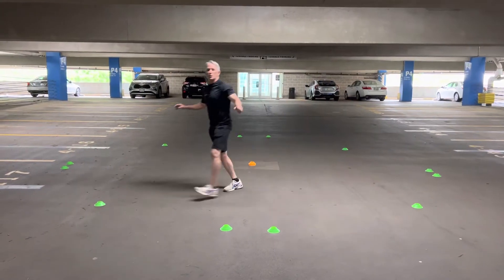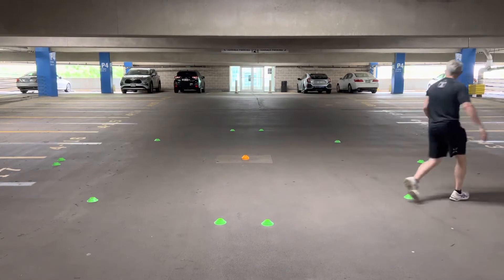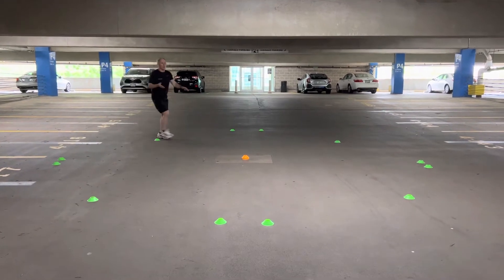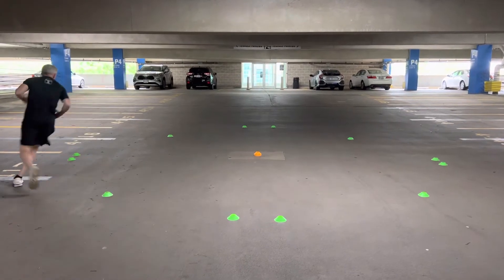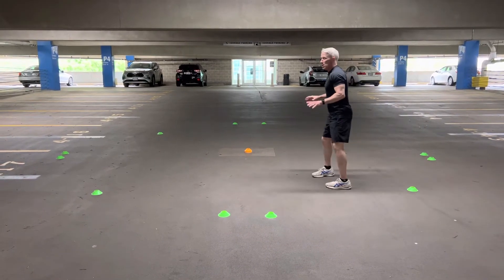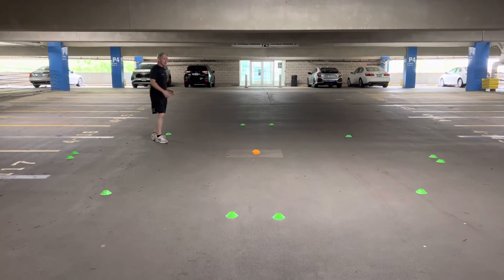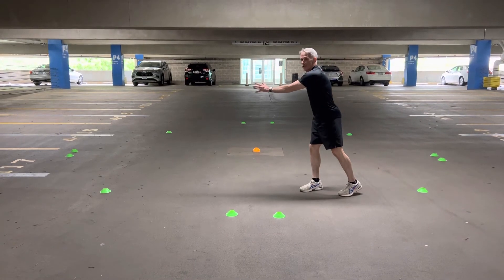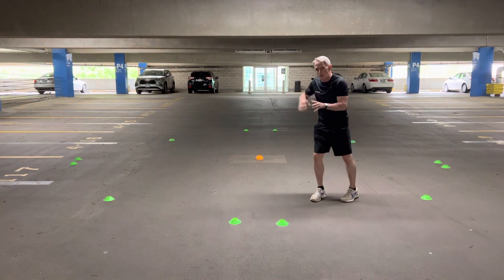The BEST AGILITY Drill There Is!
The classic figure 8 agility drill is great for working the foot, ankle, knee and hip at various positions and angles. Perform it on an incline for even more benefits!